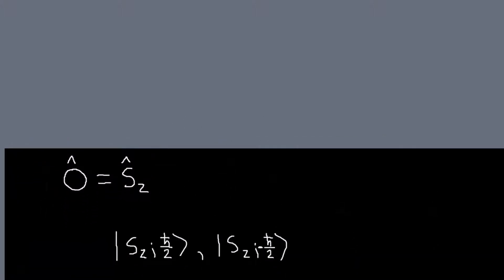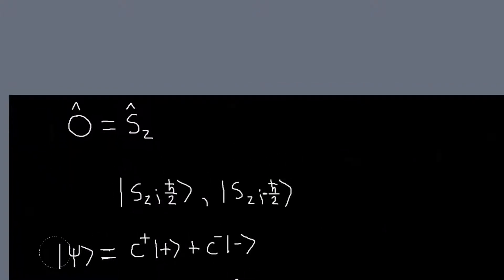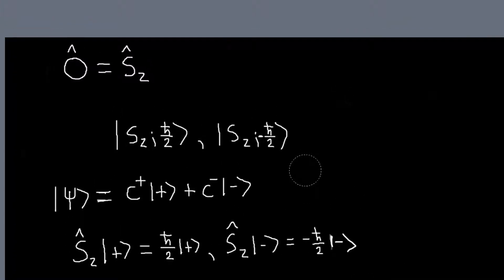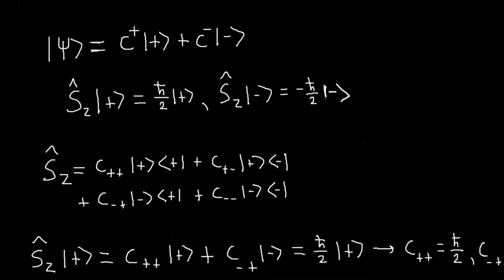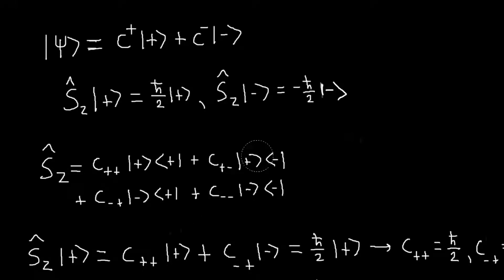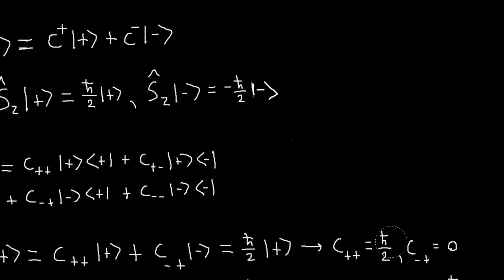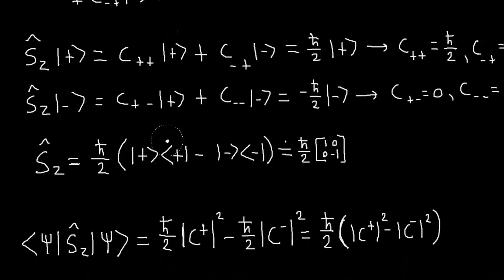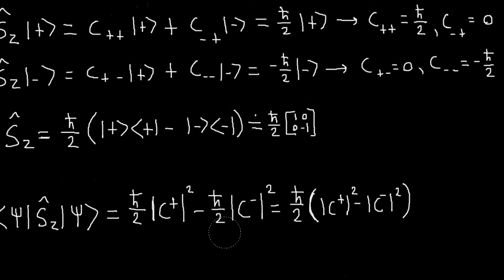Spin 1/2 System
Here I discuss how to use what we've learned to describe a spin 1/2 system in terms of spin up and down basis vectors.